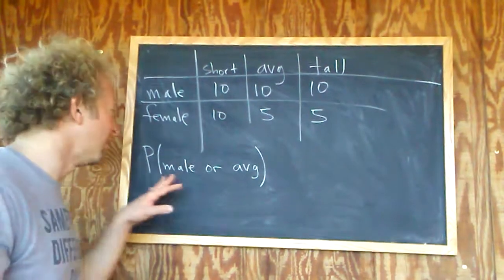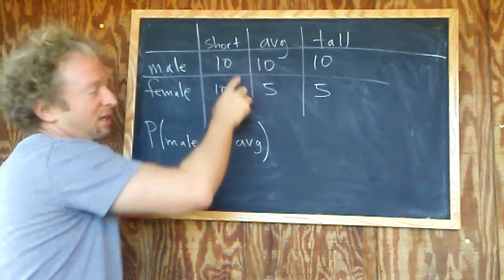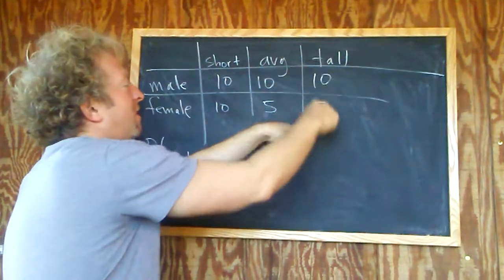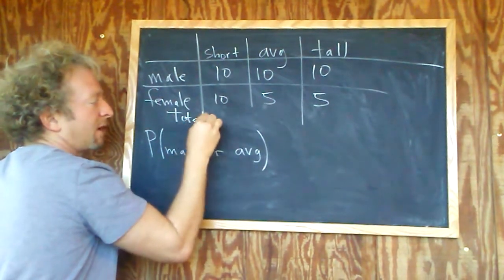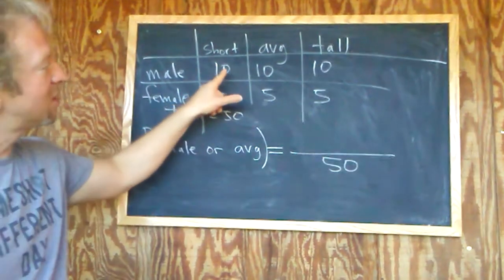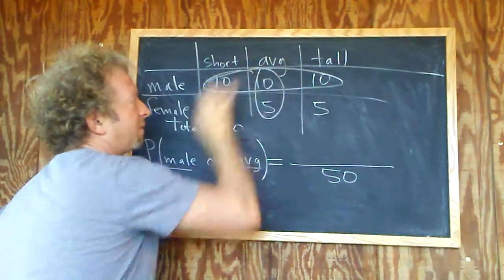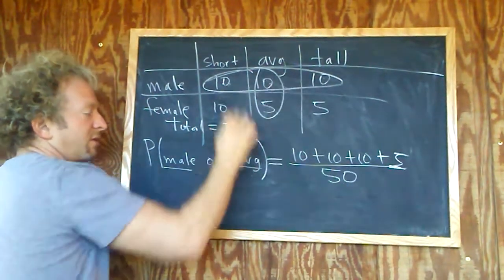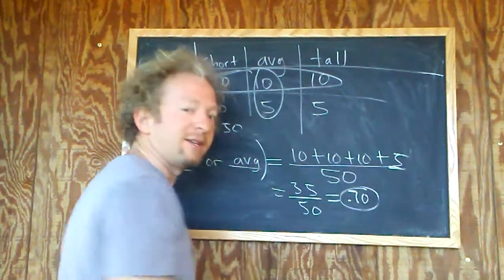Probability with Table and Addition Rule Short Example